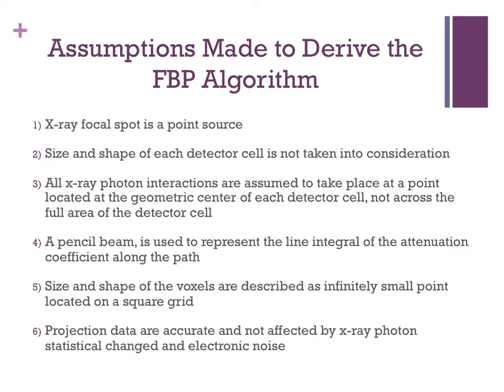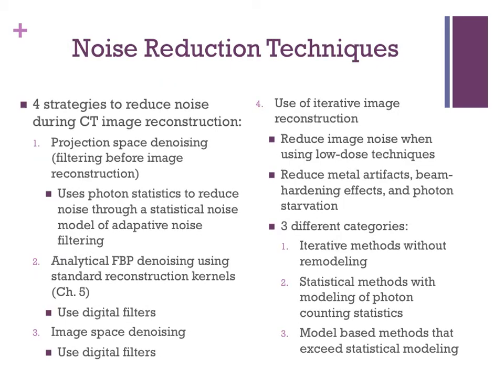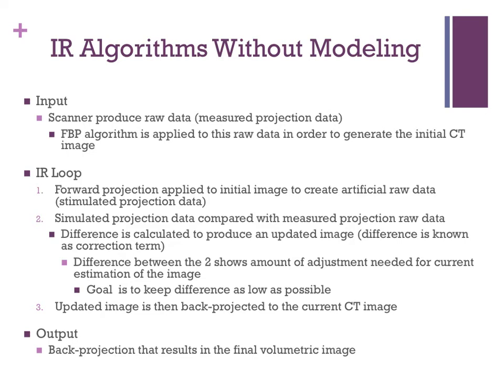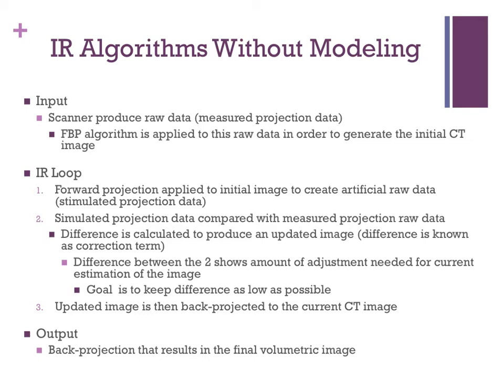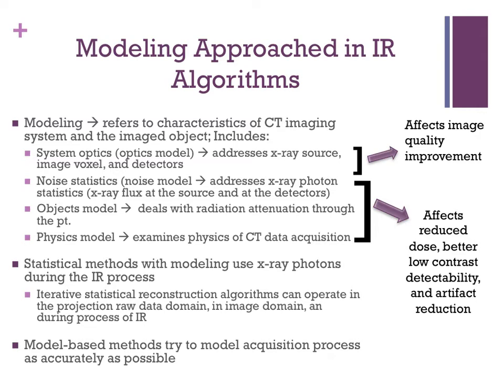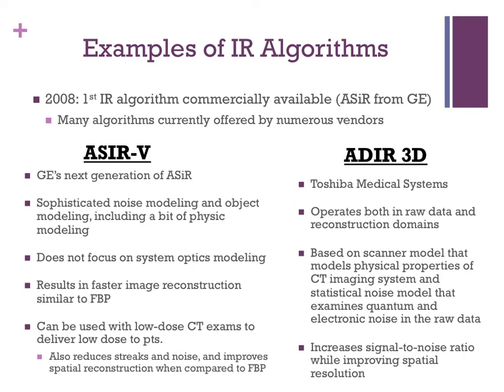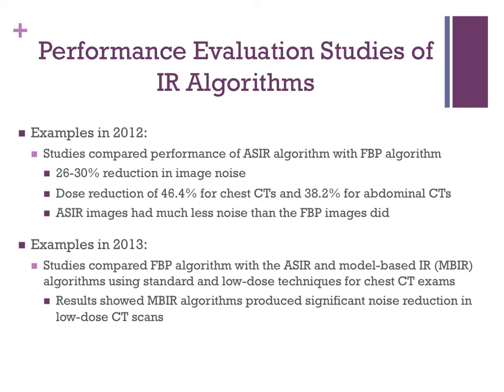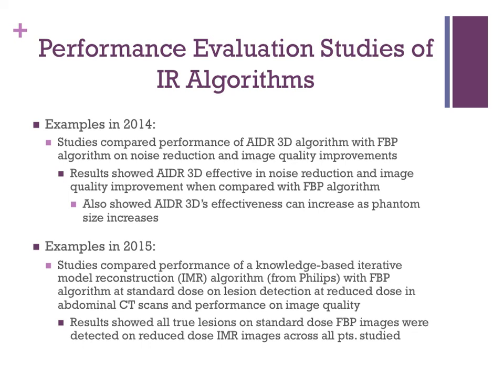IMG 330 Chapter 6 Video